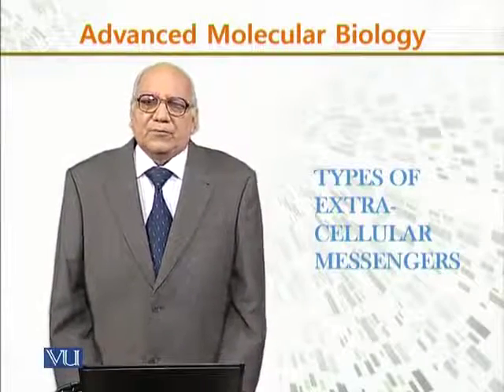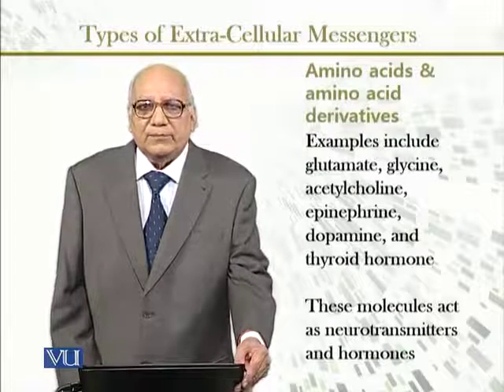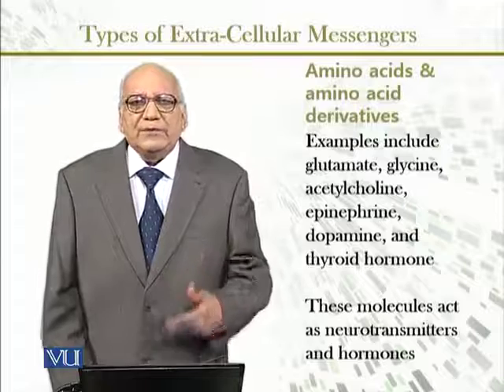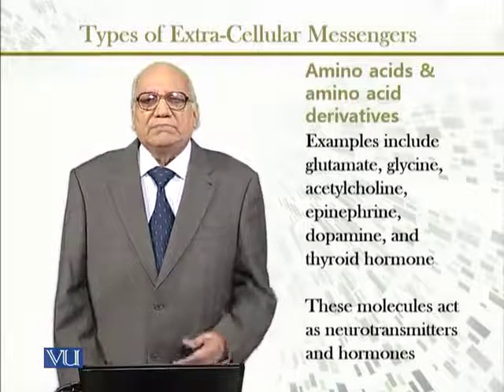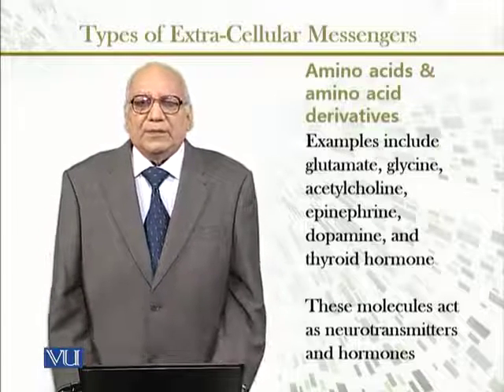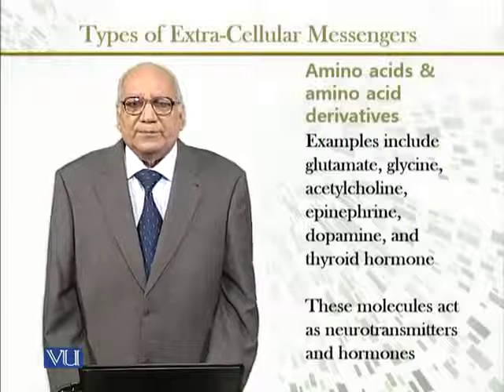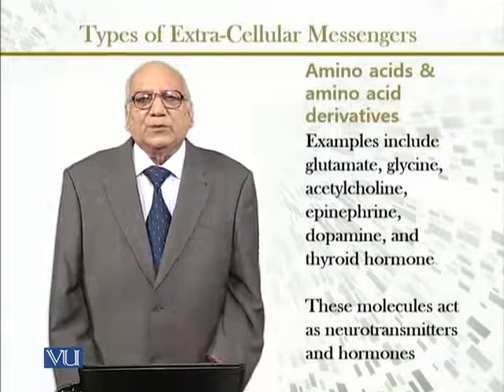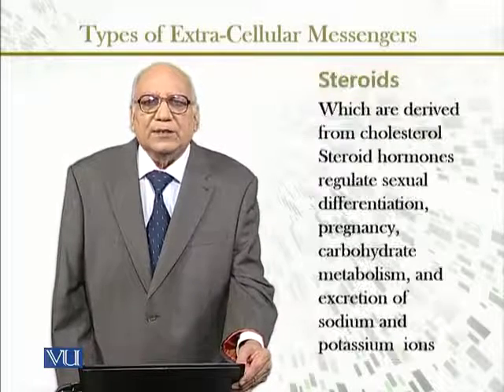BIO731 Topic153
Course Code: BIO731
Course Name: Advanced Molecular Biology
Instructor: Dr. Ahmad M. Khalid
Topic: